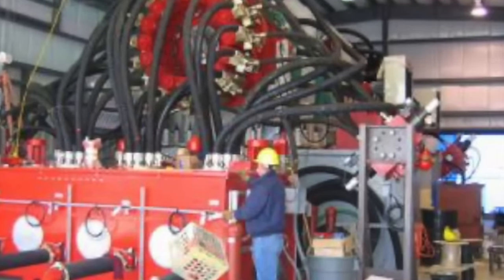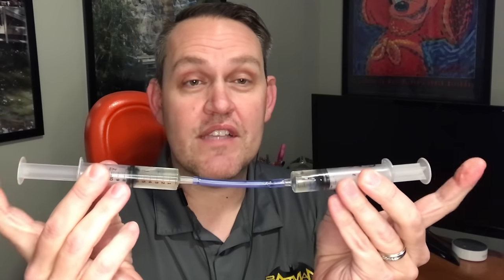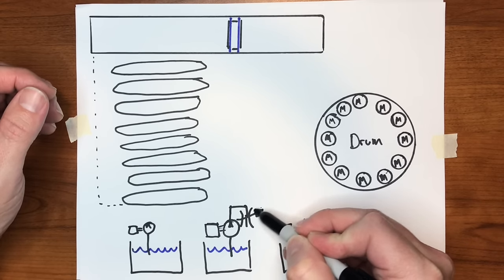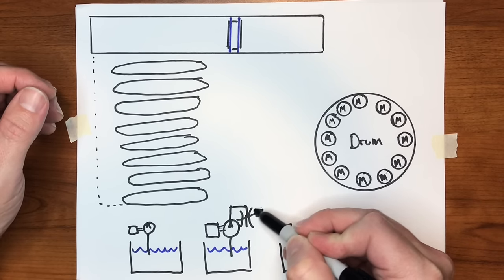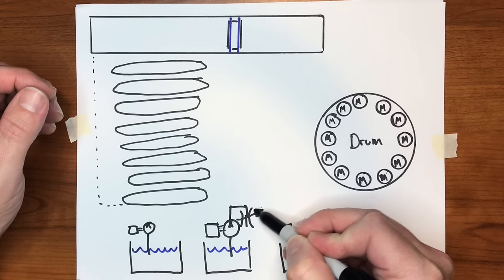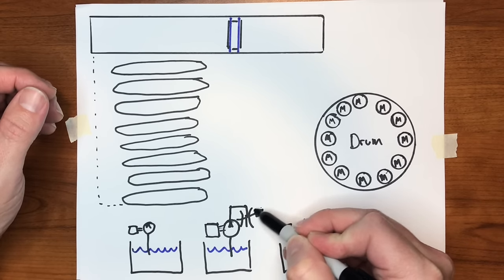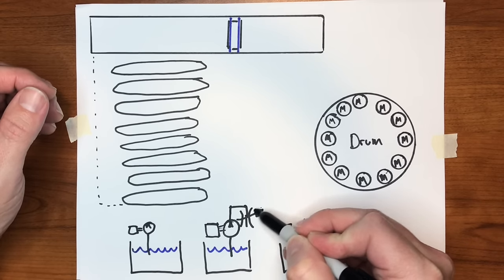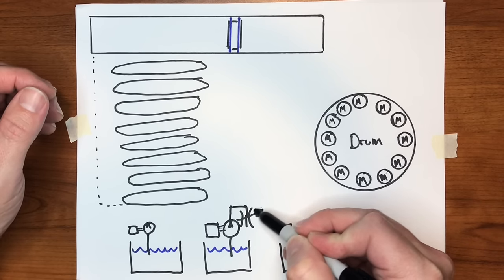How Hydraulic Launch Rides Work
This video is a long one!
Hydraulic systems are big, powerful, and expensive to operate.
I'll be taking a lot at how these ride continue to thrill riders every day.
So let's drop the launch dog and get right into it!
No spikes needed.

Videos used from the following
@FrontSeatPOVs  for Xcelerator

@kawadawg140 for behind the scenes dragster

@Eltororyan for top thrilla off ride

@nicosamazingadventures for on ride kingda ka